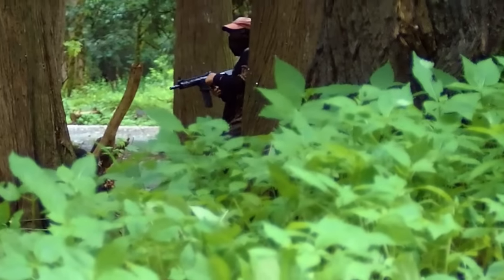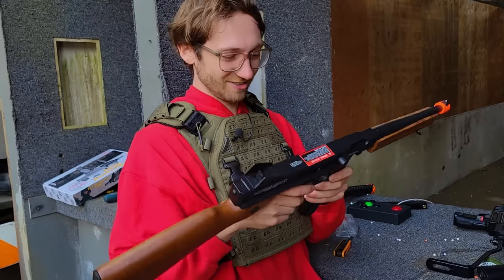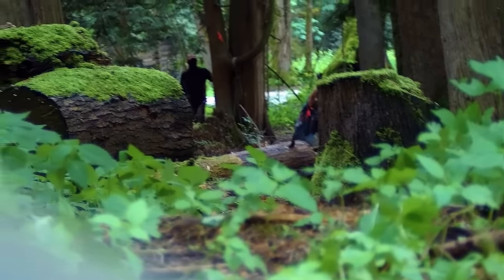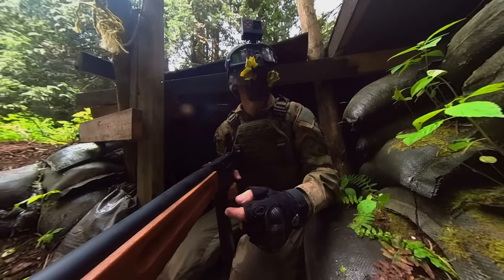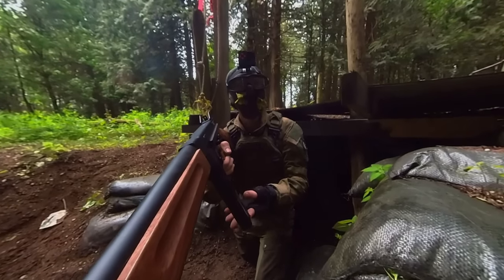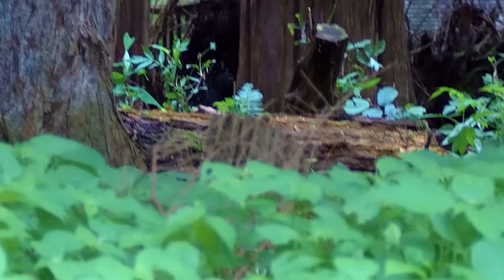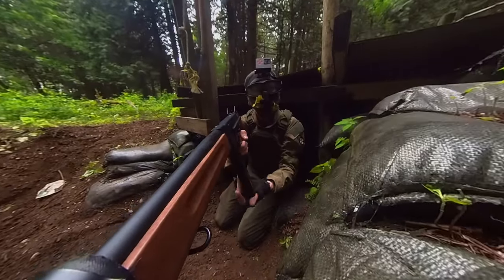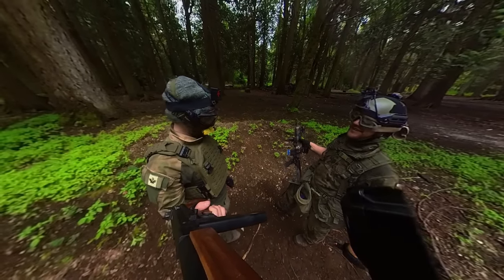WW2 Airsoft Thompson DESTROYS The Trenches (And The Cheaters)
Today were playing with an American classic! the ww2 M1a1 Thompson!

My name is Dayton and I'm an airsoft sniper from BC Canada. Ever since I started airsoft I've been addicted to the long range game. that's why I play as a sniper. I have some knowledge of CQB and urban play but if you see me out in the field, chances are I'm out there with my Tokyo Marui VSR10 and MK23.

0:00 Intro
0:20 My loadout
1:08 Get to the flag!
2:35 The cheating begins -_-
4:26 Smoke out
4:31 The worst of the worst
5:41 The worst gets worster
7:50 WW2 wins!